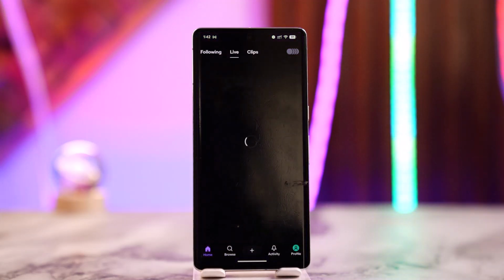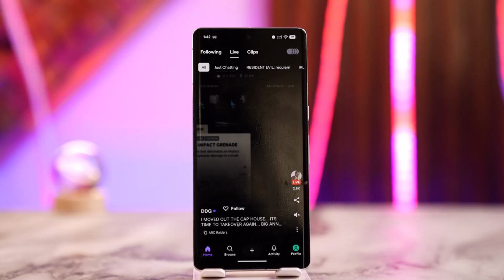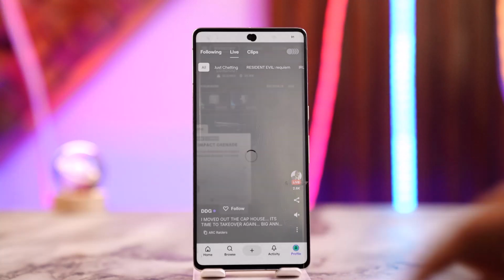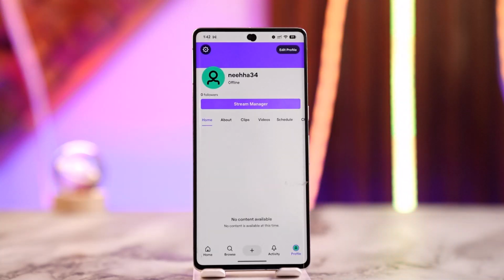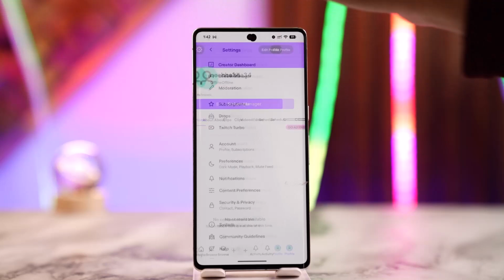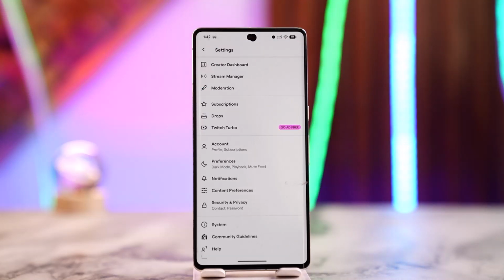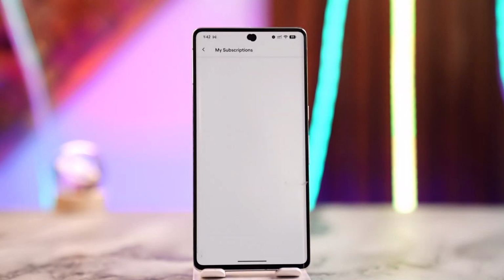Twitch: How to manage your Subscriptions on the Twitch app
In this detailed tutorial, Simply Finance walks you through the complete process of managing your subscriptions directly within the Twitch mobile app. Whether you need to cancel an ongoing subscription, explore your active subs, or adjust gift benefits, this guide covers all the essential steps.

The host begins by instructing you to launch the Twitch app and ensure you're logged into your account. Once logged in, tap on your profile icon located at the bottom right corner of the screen. From your profile page, look for the "Subscriptions" option. If you don't see it immediately, tap the gear icon (settings) at the top left corner, and you'll find "Subscriptions" listed there. Tapping on this will bring up a page displaying all your active subscriptions, including those purchased on mobile and other platforms.

To cancel a specific subscription, simply tap on it from the list and follow the on-screen prompts to select "Cancel Subscription" and confirm your choice. Additionally, you can disable the benefit of receiving gifted subscriptions by selecting this option in your subscription menu and toggling it off. These steps give you full control over your Twitch subscriptions and related benefits.

Timestamps:
0:00 - Introduction
0:10 - Launching the App and Accessing Your Profile
0:26 - Finding the Subscriptions Section
0:40 - Canceling an Active Subscription
0:57 - Alternative Methods via Streamer Channels
1:05 - Disabling Gift Subscription Benefits
1:24 - Conclusion